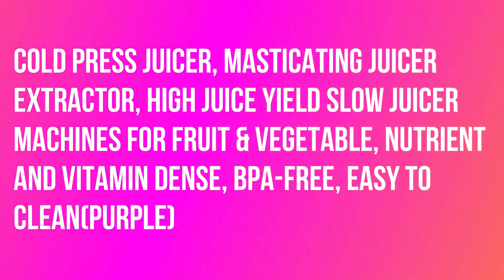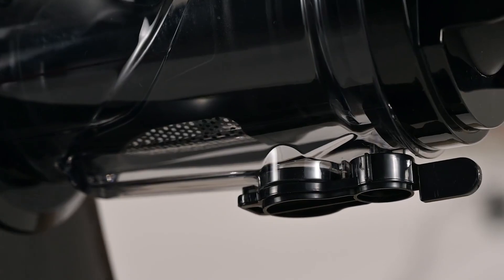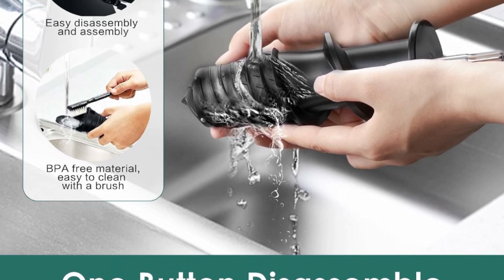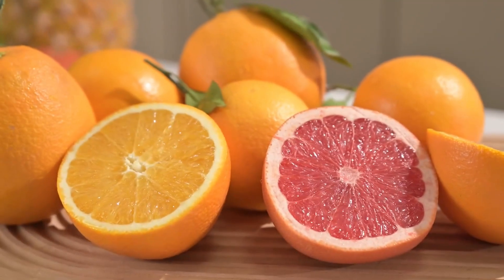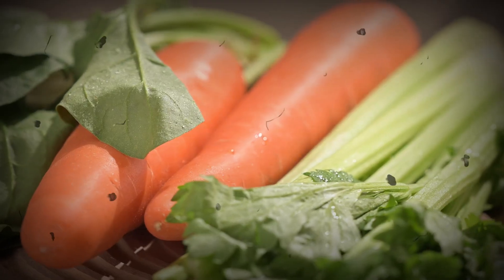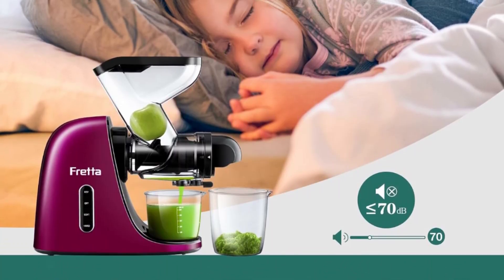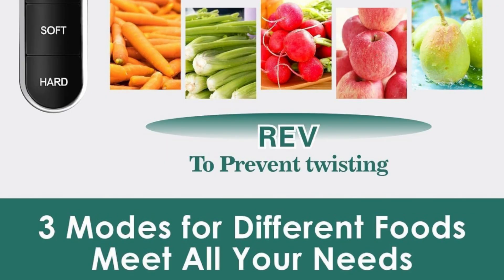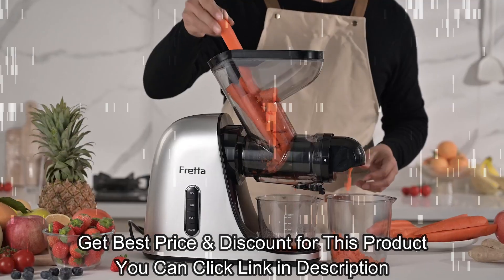Cold Press Juicer, Masticating Juicer Extractor, High Juice Yield Slow Juicer Machines for Fruit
Cold Press Juicer, Masticating Juicer Extractor, High Juice Yield Slow Juicer Machines for Fruit & Vegetable, Nutrient and Vitamin Dense, BPA-Free, Easy to Clean(Purple).

Fretta's advanced low-speed cold press technology allows the juicer machines to extract the maximum amount of juice from fruits and vegetables. Operating at a gentle 80 RPM, it efficiently squeezes the produce, minimizing foam and preventing clogs, ultimately maximizing your juice yield. Bid farewell to wastage as you make the most out of your ingredients!